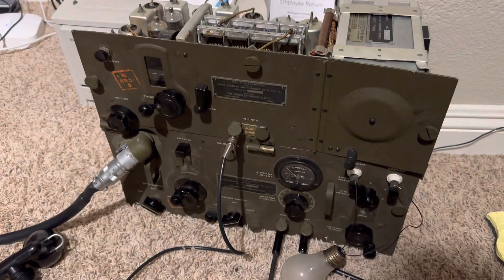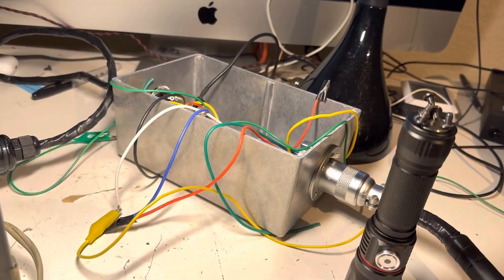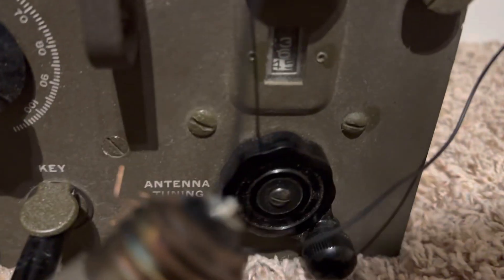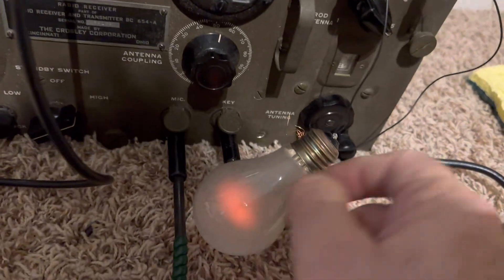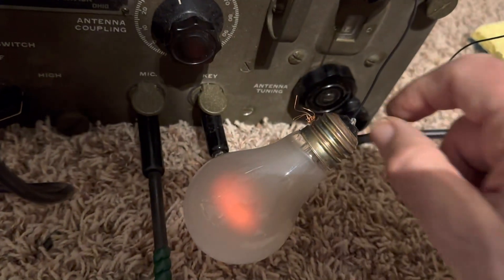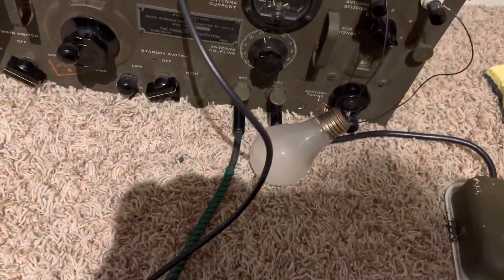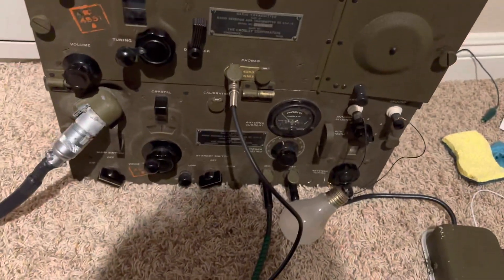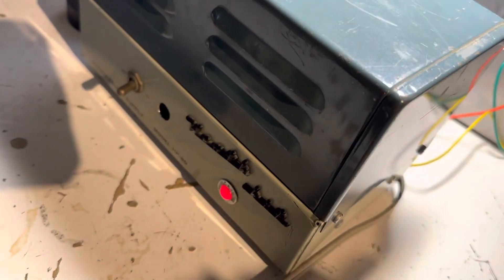WW2 Crosley BC-654a Military radio now transmitting some output signal into a 75 watt light bulb